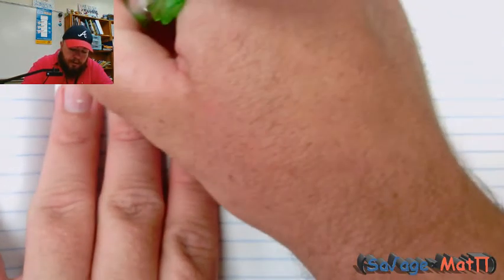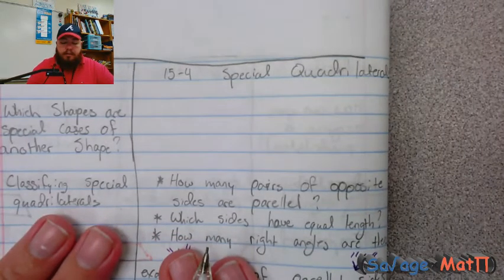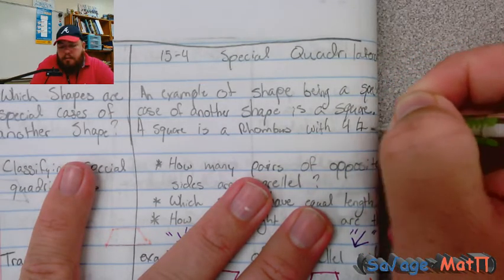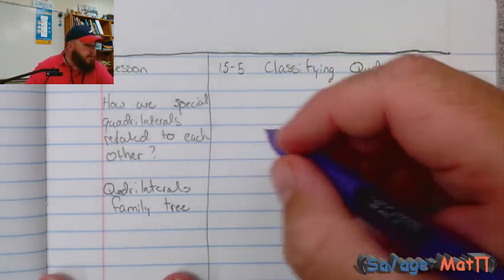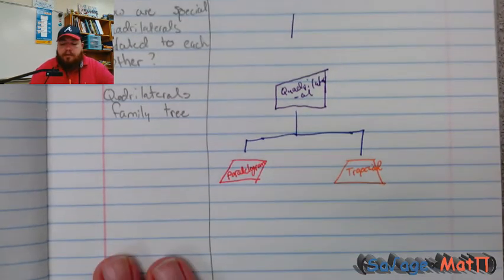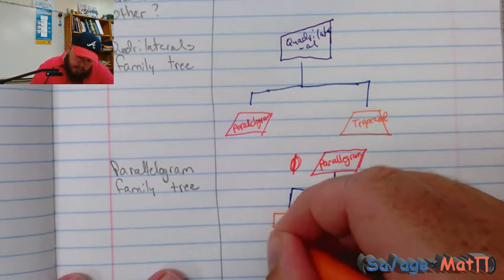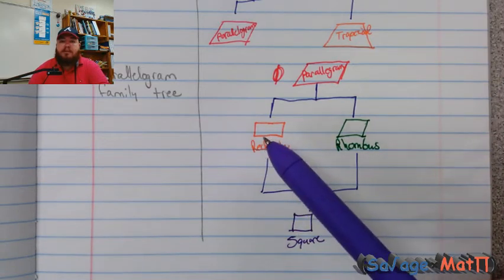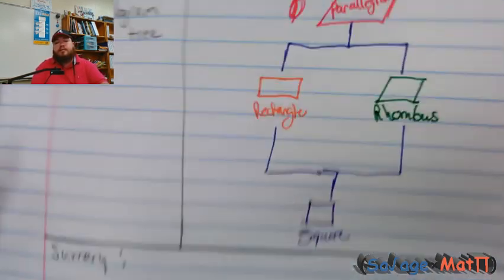15-5 Classifying Quadrilaterals